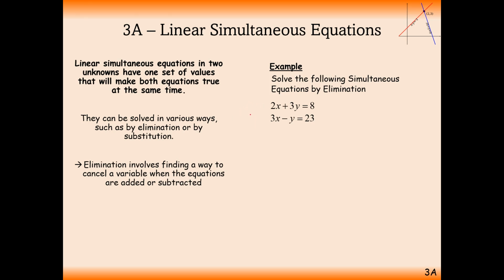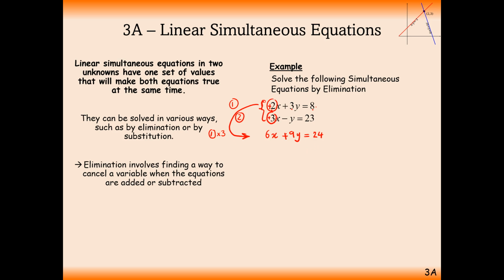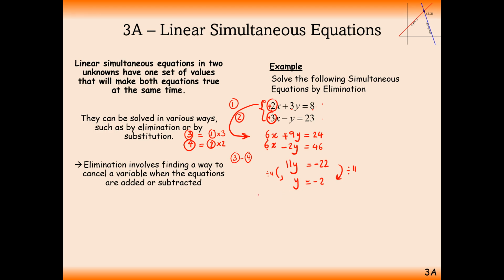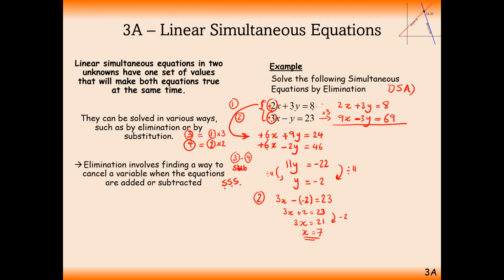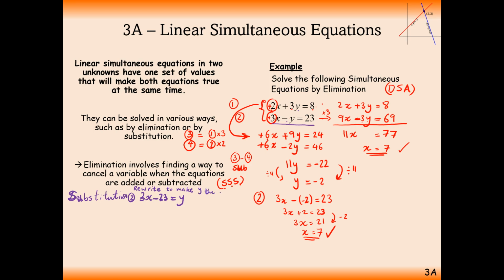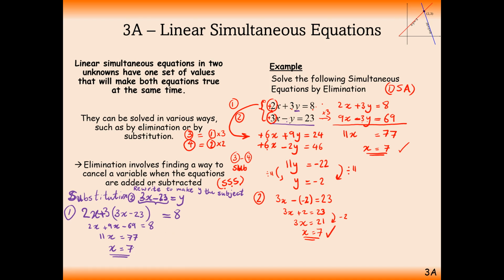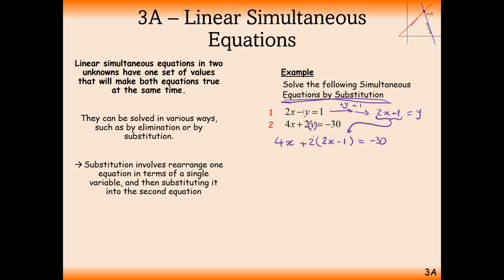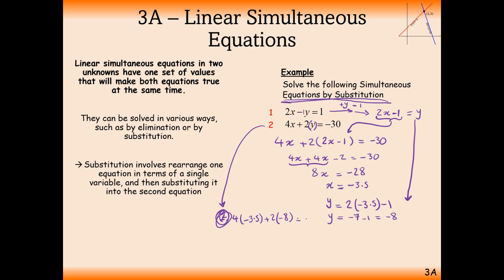AS Pure Mathematics - 3A Solving Linear Simultaneous Equations